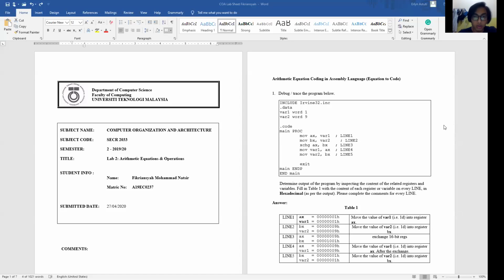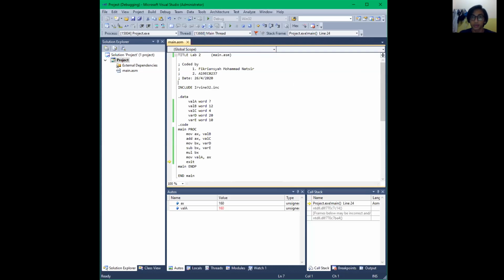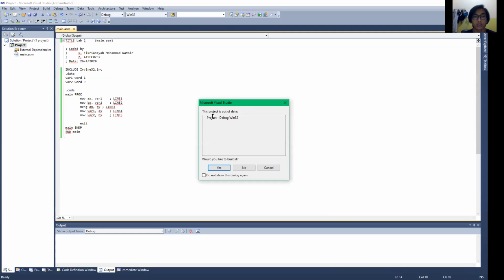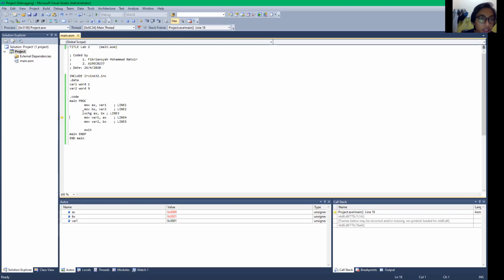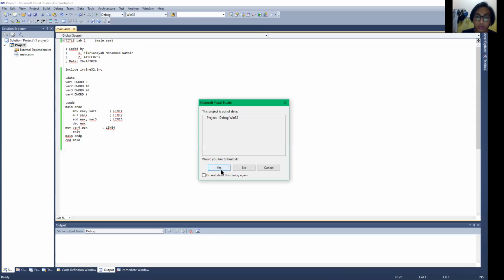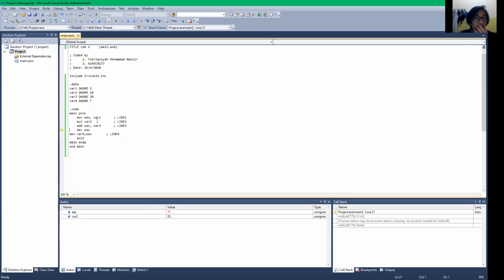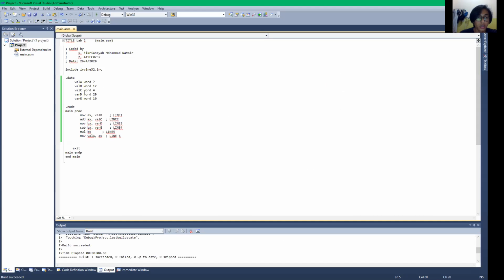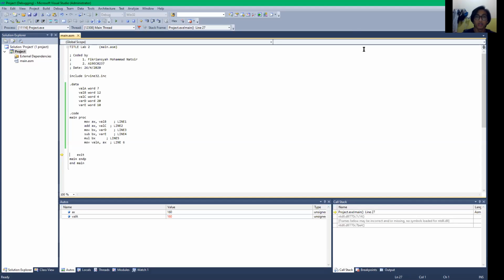Lab 2 Project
Lab 2 Video for Computer Organization and Architecture